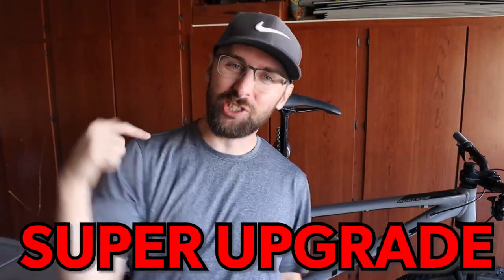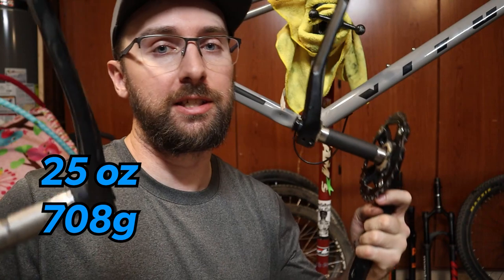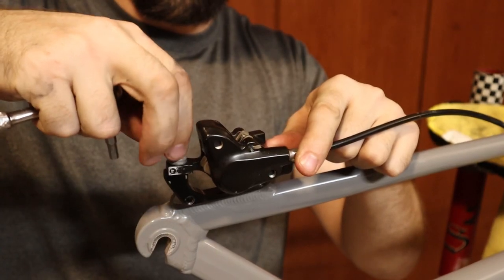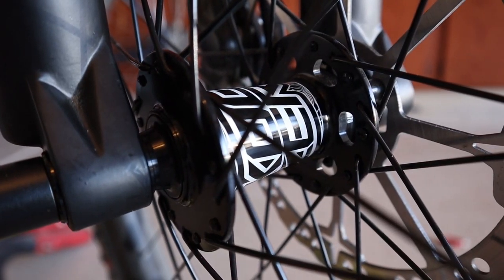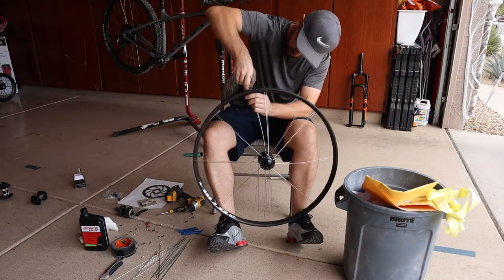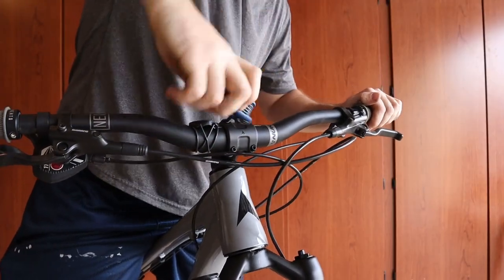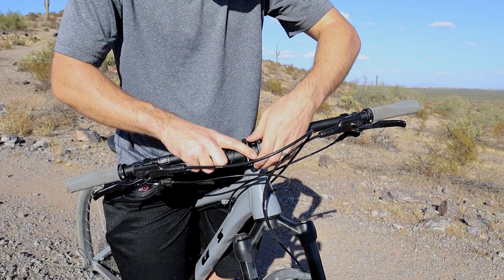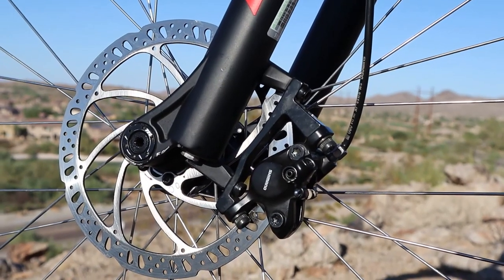Super Upgrading the Vitus Nucleus VR!!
I'm slowly unlocking the capabilities of the Vitus Nucleus VR. With some smart upgrades, this bike can hold it's own against many other more expensive bikes on the market. Well, I finally got this bike fully dialed in now. And it's now ready. Ready for what? Watch the video all the way through and find out.

Product Links:
Box Two Derailleur
Box Two Shifter
Box Two 11s Cassette
Manitou Markhor 29" Tapered 15x110 Fork
Shimano M200 Brakeset
Jessica Headset
X6 Crankset (not used in this video, but used in future videos and I highly recommend for ~$50-60)
Origin8 Front Hub 15x110 32h
Vittoria Barzo 2.35" front 2.25" rear
Raceface Respond Stem
PNW Dropper Post 125mm

Any link above may earn me a commission from the sale, but does not cost you anything.